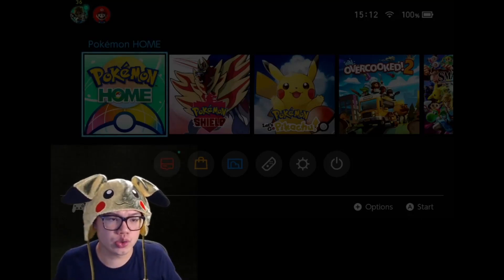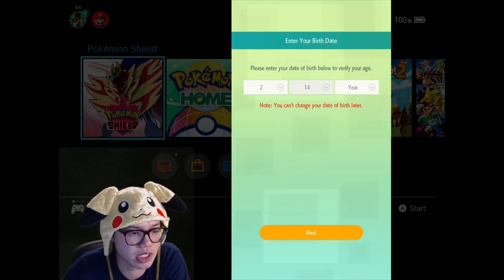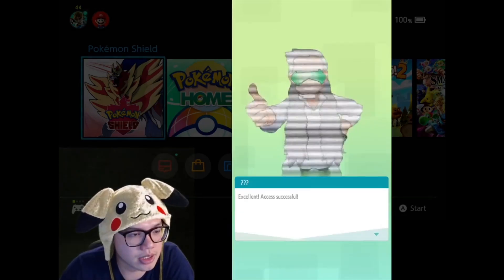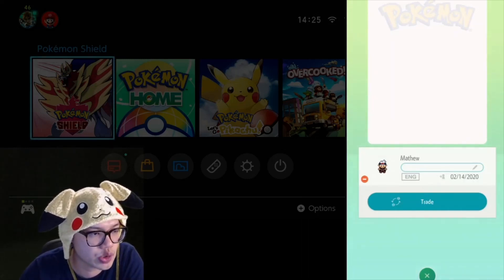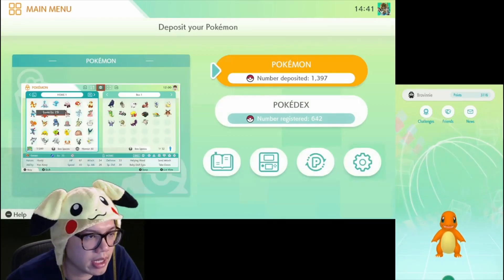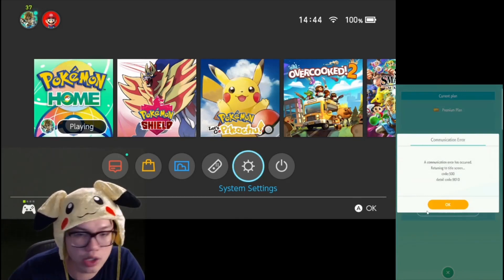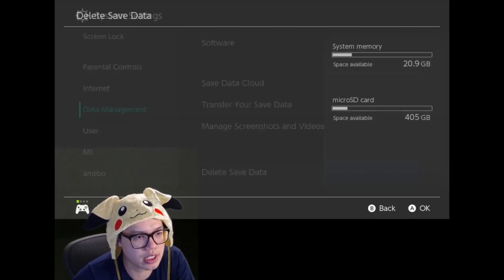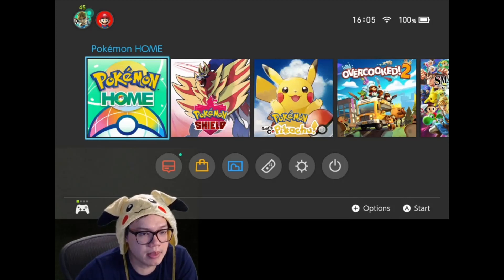Fix the no "Friend" Option on Pokemon Home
You are likely blocked from adding "friend" option because your Pokemon Home account was set up as "underaged". If this was a mistake, the video and description below here will help you restart a Pokemon Home account that has full accessibility so you can add and trade with your friends.

Even if you are stuck with this version, there are other options to do trades such as "room trade". You can use room trade to force a 1-to-1 trade as well, but it requires more time and proper setting up (see next video).

Follow each step carefully!

Requirements:
- No premium membership

Optional requirements:
- All Pokemon are put away in the boxes from their games (back to Let's Go or SwSh)

1) Safely deposit your Pokemons back into SwSh or Let's Go Pikachu/Eevee (unless they came from Pokemon Bank/Go then a lot of these will need to be placed in another home or wherever they can fit into LG/SwSh). However if you do follow the steps correctly, the account may not necessarily lose the Pokemons stored within, but simply have 2 separate accounts for Pokemon Home storage.

2) You need a second Nintendo ID account (e.g. a second Profile), if you haven't already got a second one then set it up from accounts.nintendo.com

3) On Pokémon Home Mobile, click the menu icon and then click options.

4) Find Changing your Nintendo Account and then click View details (this will not appear for Premium users due to billing being tied to this account Nintendo ID).

4) Transfer your current Pokemon Home account to the new Nintendo ID account.

5) Delete and reinstall the app on your mobile device (this will log you out of the current account on mobile).
CAUTION: If you haven't linked to an NNID to begin with you will lose all pokemons in that home account.

6) Create a new account as you open the app. Make sure you put in your OLD Nintendo ID account and make sure you set your age appropriately this time.
At this point, your new HOME account is linked to your original Nintendo ID. Your old underaged account is linked to the new Nintendo ID account.

7) Go into your Nintendo Switch Home screen then go into Settings, Data Management, Delete Save Data, Pokemon Home and then Delete All Save Data from this software. After that, click accept. This will clear your local logins, and log you out of the respective HOME accounts.

8) Load Pokemon Home on Switch and go though the login process one last time. Remember to click you already own HOME ON MOBILE and login with that. It should automatically connect if the profile you are using is connected to the same Nintendo ID which is the original ID with the new HOME